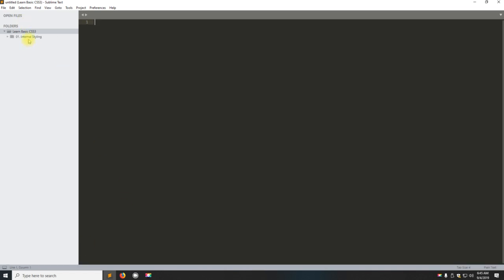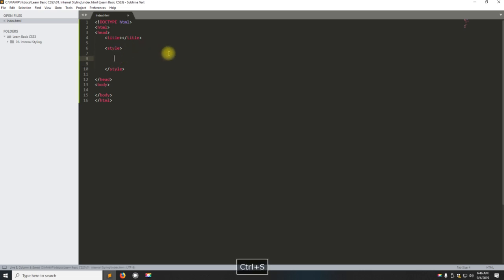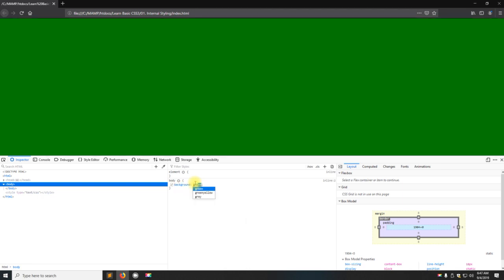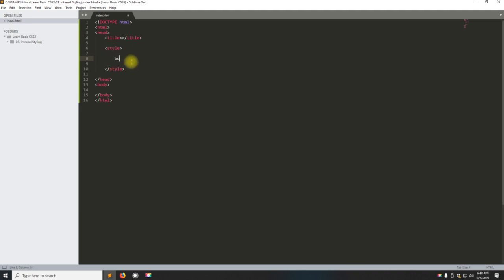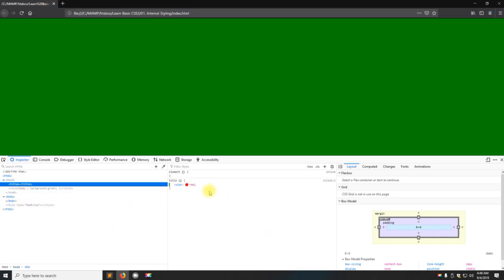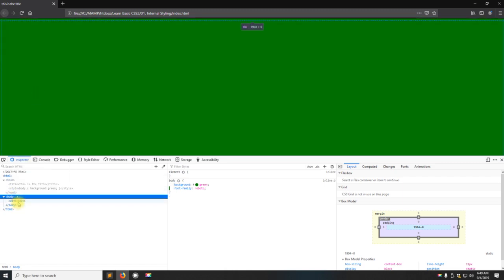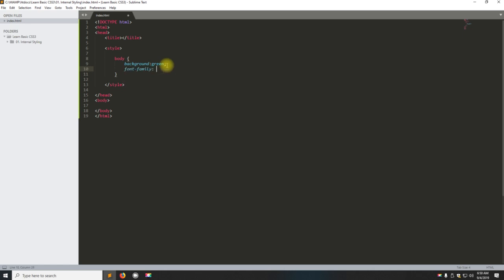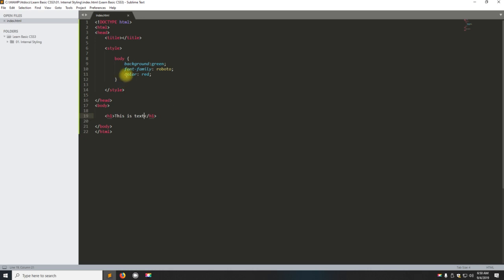Internal styling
Css & css3  Internal styling